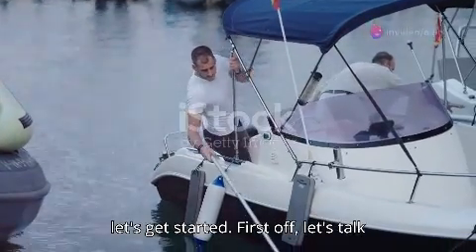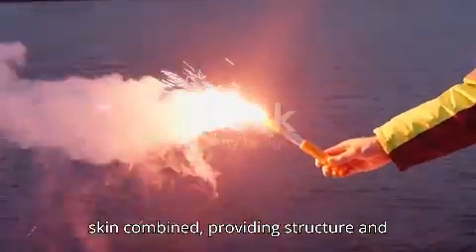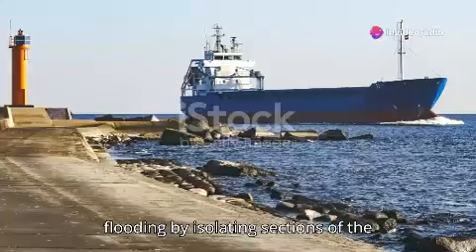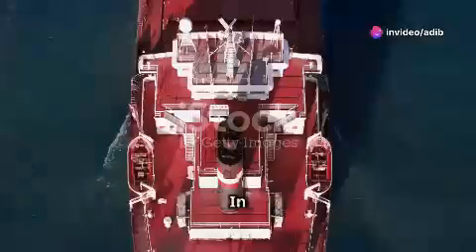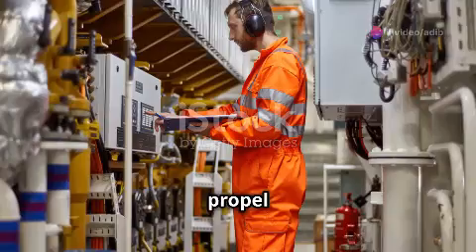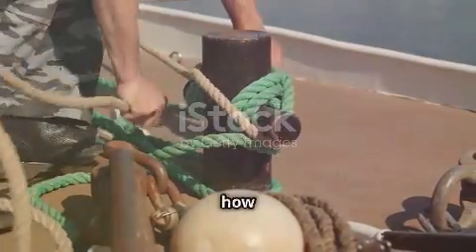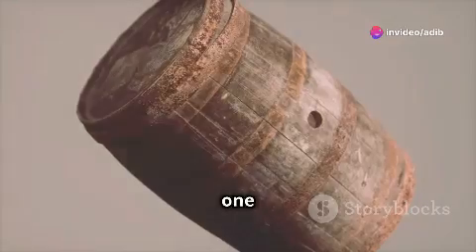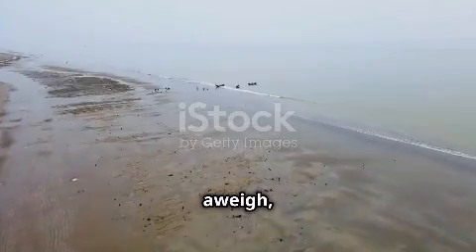INTRODUCTION TO SHIP TERMINOLOGY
GROUP MEMBER:
1.AIMAN IMANI
2.MUHD ADIB
3.PUTRA WAHYUDIN
4.MUHAMMAD DANIAL ASYRAF